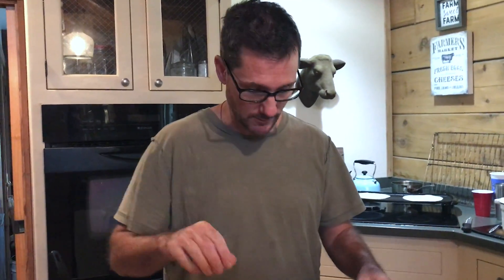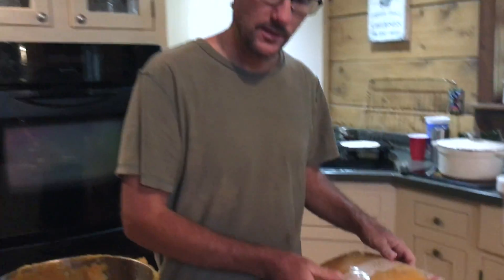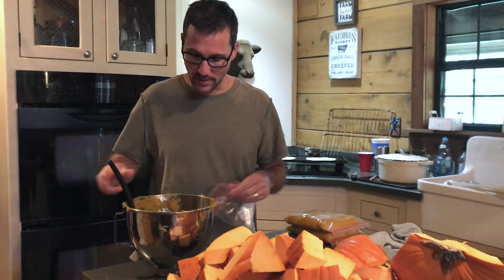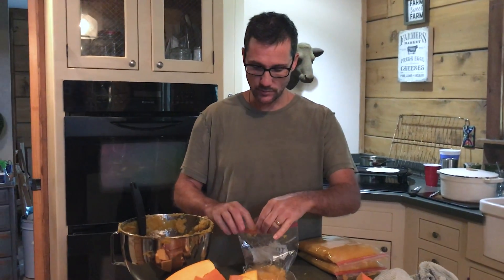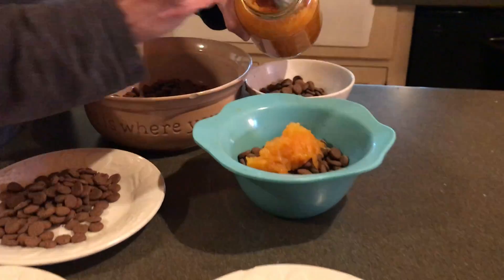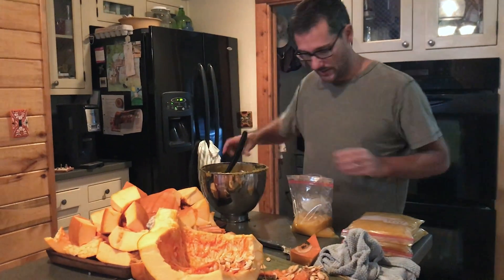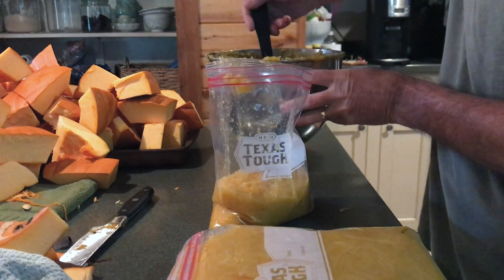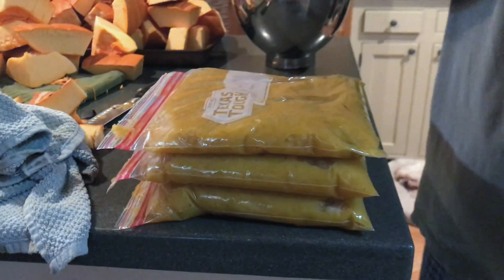What Do You Do With ALL THOSE PUMPKINS?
Every year we get asked "What do you do with all those pumpkins?". Most years the answer is the same. We process them in the kitchen for people and animal consumption. Join me in this video while I make a mess in the kitchen showing you some of this process and discuss more about what to do with pumpkins.

Kristen Teeters
Liv

Sandy Yager
Ronald Woodruff
Luke Abbott
Carl Kirby

Eva
Trish Weiner
Kjell Håvard Holand
John Hafenecker
Sweetie Berry
Lise Sørhøy
Øystein Holand